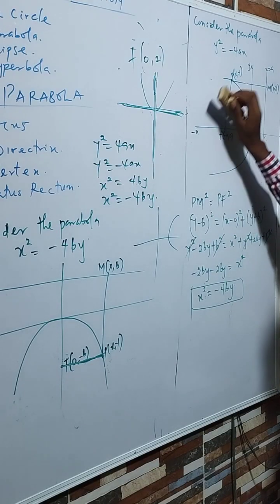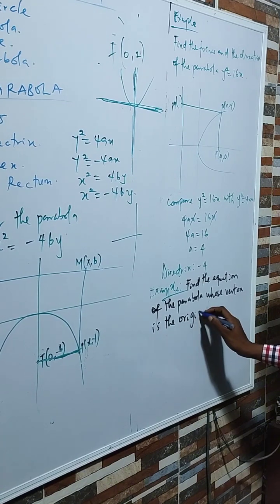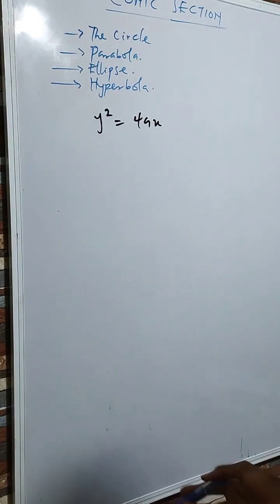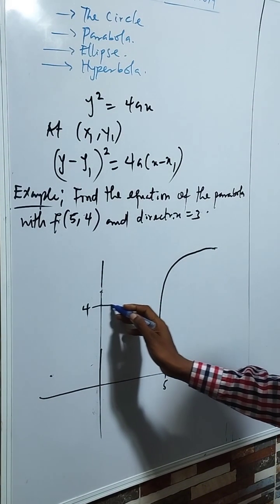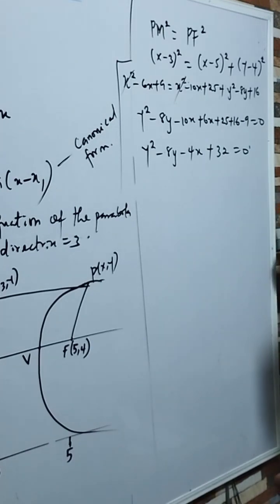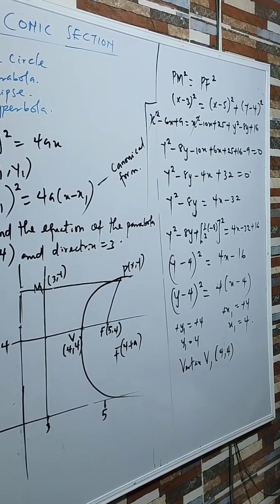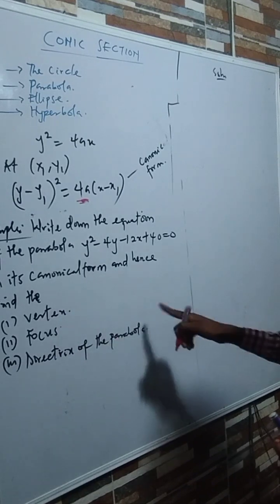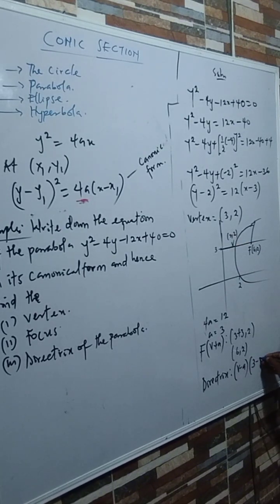CONIC SECTIONS: EXAMPLES ON PARABOLA